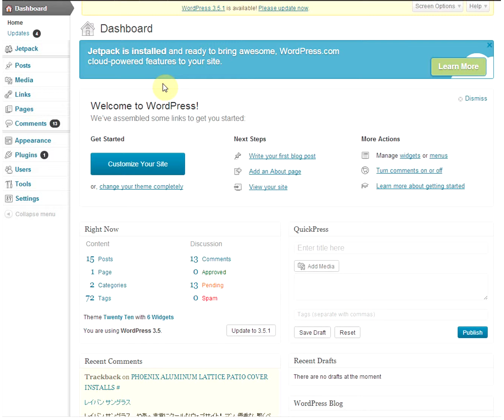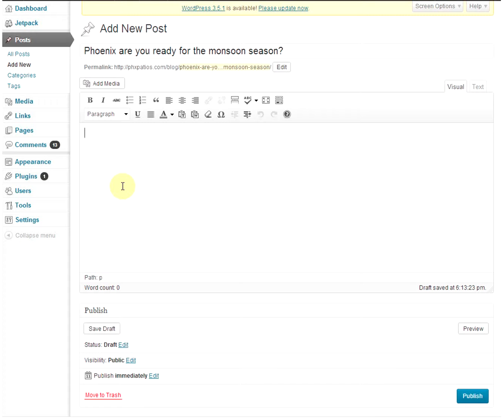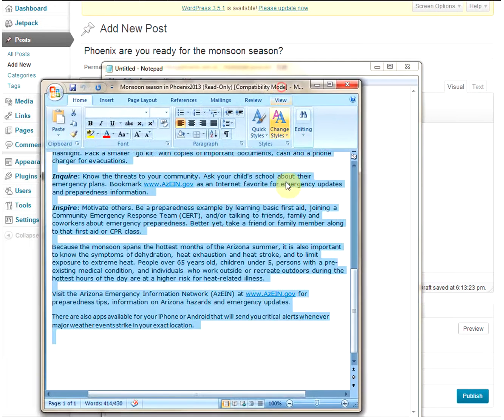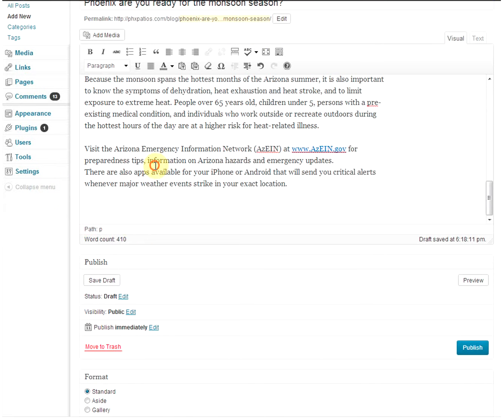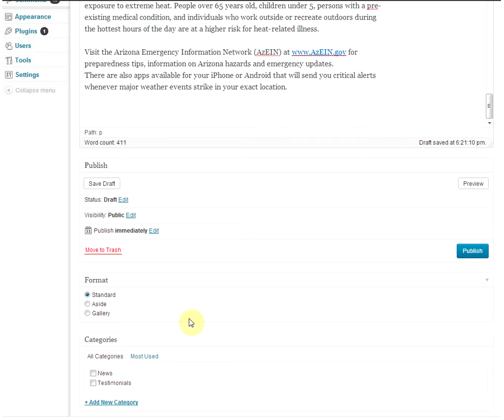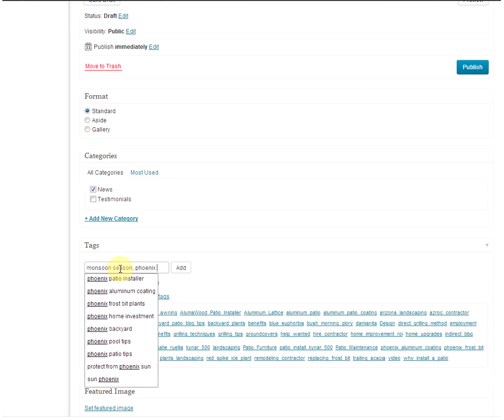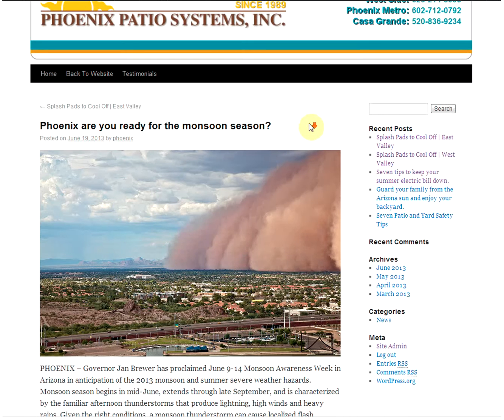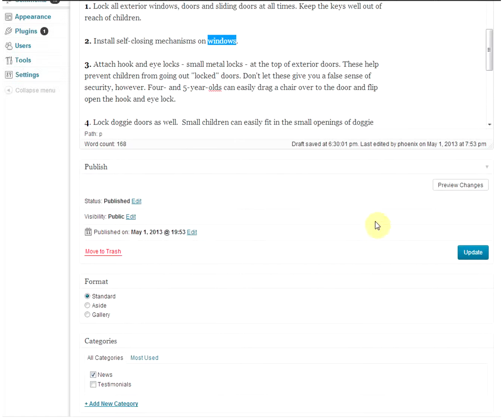WordPress Blog Tutorial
Learn how to create a new blog post and edit an exsiting blog post through the wordpress system. Quick basic overview of creating a new post on a WordPress platform.